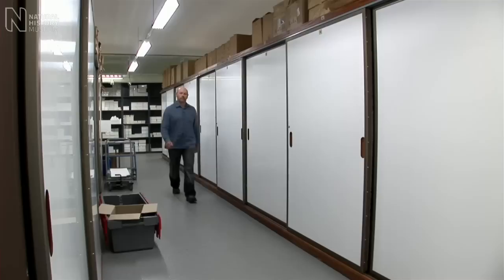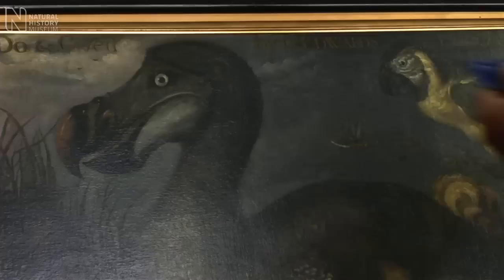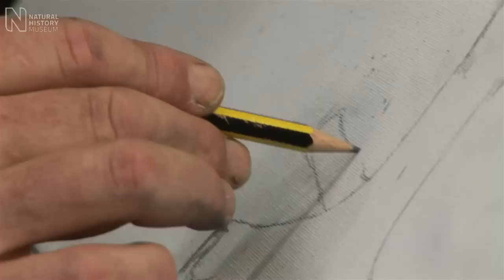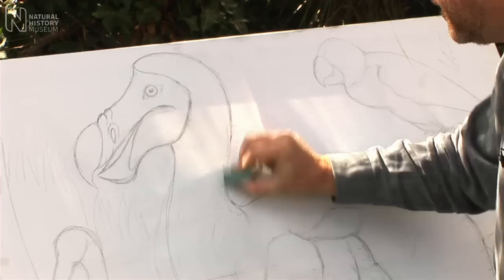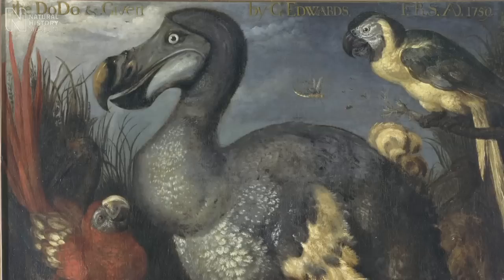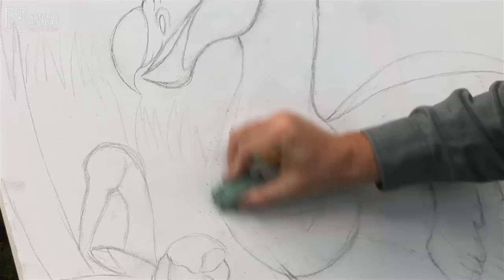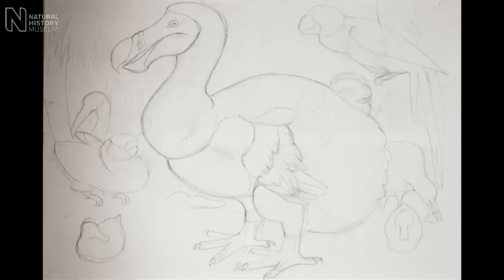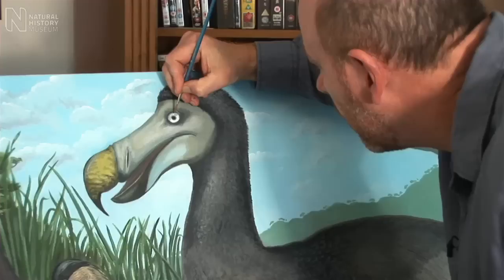Painting the Dodo | Natural History Museum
Avian palaeontologist and artist Julian Pender Hume is an expert on the dodo. His research has led him to question the familiar but slightly comical iconic image of the flightless bird.